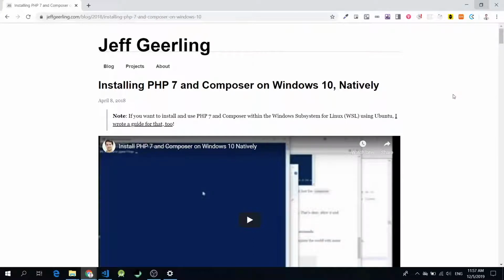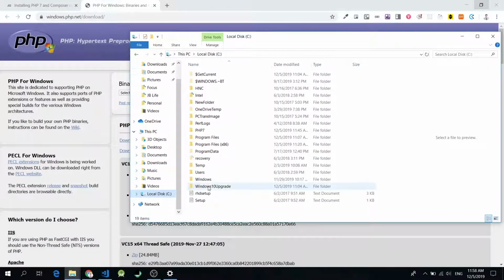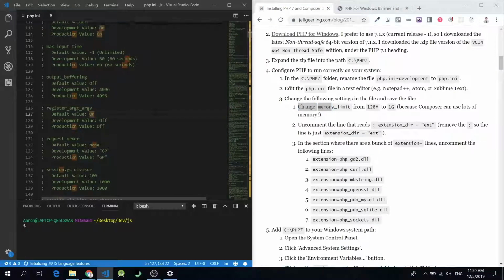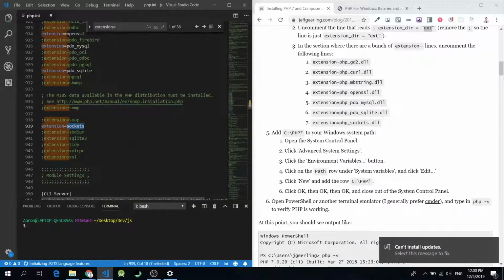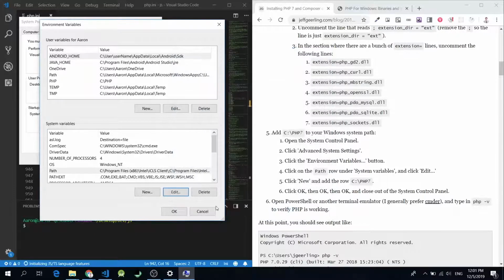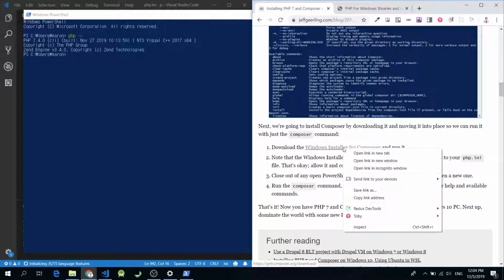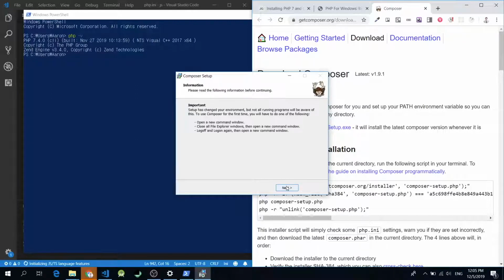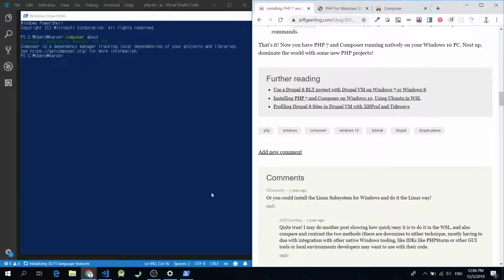Install PHP and Composer Windows